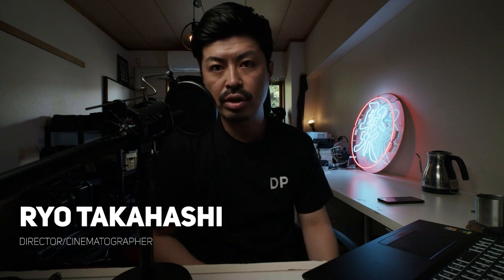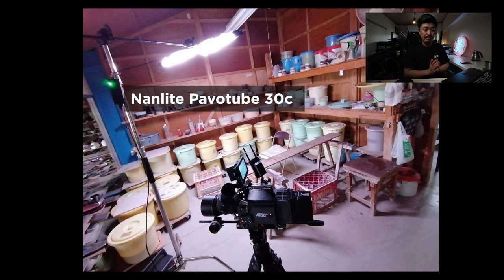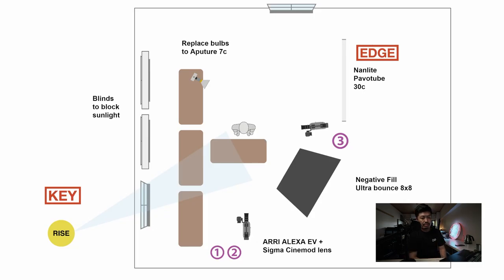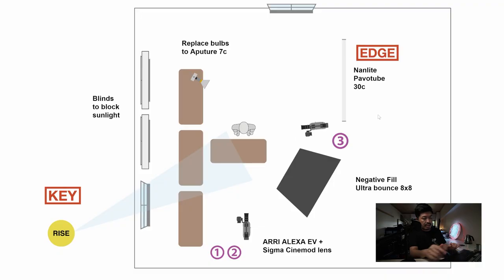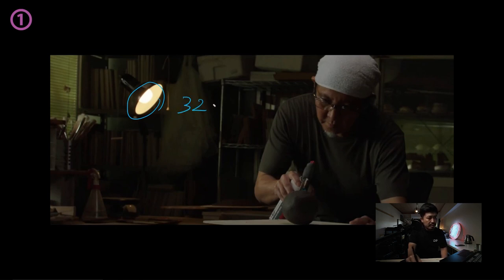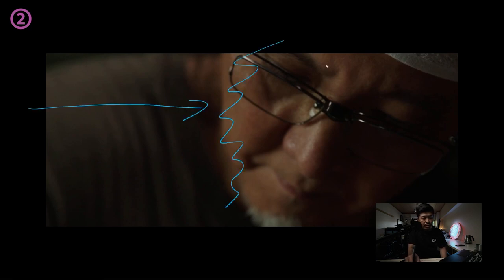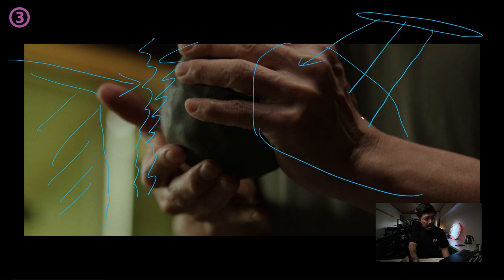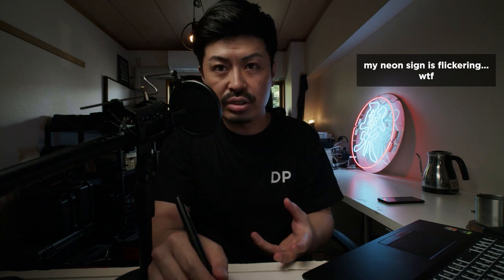Cinematic Lighting by Using Sunlight in Documentary | Pavotube ,B7C |Cinematography Tutorial #02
[30%OFF] NOS FILM LOOK LUT 01  for BMPCC 4K/6K/6K Pro is Released!
This is #2 of my Breakdown video, I wanna keep creating these stuff as much as possible. In this video, I goona show you guys about how to shoot documentary situation.

Basically, this shot by one-man-band resoruce. If you know that good way to use Sunlight, It's almost done of your doc shooting. I hope this video helps your lighting process.

00:00 Intro
00:56 Breakdown these scenes
01:48 Overview of Lighting setup for this scene
02:40 Keylight & Edge light
03:48 Practical Light by using Aputure B7C
05:15 Closing-up Shot
05:48 Closing-up to Hands
06:36 Setup Introduction
07:23 About Aputure B7C for using practical light
08:24 My thought of doing doc shooting

Aputure B7C
*Oops, correct name is B7C, I was wrong this name in this video..

MY Orginal LUT Pack
▶Natural ARRI Look Base LUT Pack for BMPCC4K/6K (Gen4 & Gen5)

- MY YOUTUBE SETUPS
Cam: Blackmagic Design Pocket Cinema Camera 4K
Lens: Sigma 18-35mm F1.8 Art DC HSM Lens
Mic: Sennheiser MKE 600

- MY ALEXA MAIN SETUPS

Lens:
Canon FD 70-210mm f/4.0 Zoom Lens
Tokina AT-X PRO AF 28-70mm f/2.8 for Nikon
K&F Concept Lens Mount Adapter for Nikon to Canon EOS EF EF-S Mount Adapter

Battery:
SOONWELL 250Wh Lithium-Ion V-Mount Battery

Tripod:
Sony VCT-14 Quick-Release Tripod Adapter
Manfrotto Carbon Fiber Twin Leg Video Tripod with Ground Spreader, 100/75mm Bowl

Handheld:
FLYCAM Flowline 600N Professional Stabilizing Body Support for 3-Axis Camera Gimbals (12-15Kg / 26-33lb)

Filter:
Black Pro mist Filter 1/8

OTHERS
URSA mini Pro G2
Blackmagic Design Pocket Cinema Camera 4K
Sigma 18-35mm F1.8 Art DC HSM Lens
Sigma 50-100mm f/1.8 DC HSM Art Lens
Kowa PROMINAR 8,5MM F2,8 BLACK MFT
Aputure Lantern Softbox Soft Light Modifier
GODOX SL Series SL200 II 200W

ARRI ALEXA MINI / ARRI ALEXA Classic EV / ARRI AMIRA / ARRI ALEXA SXT / ARRI ALEXA XT